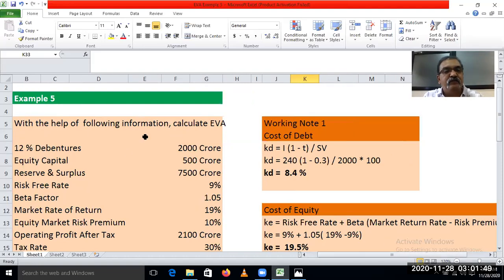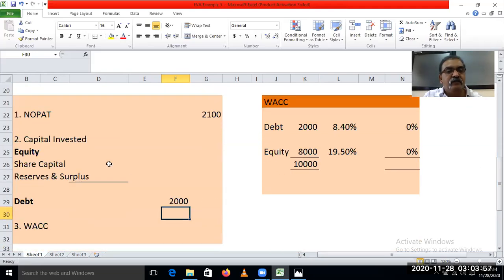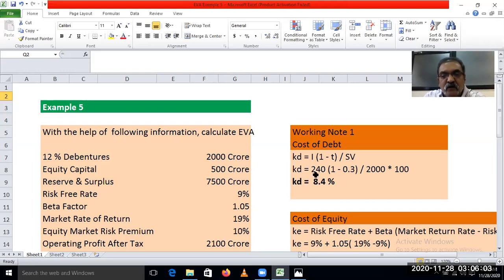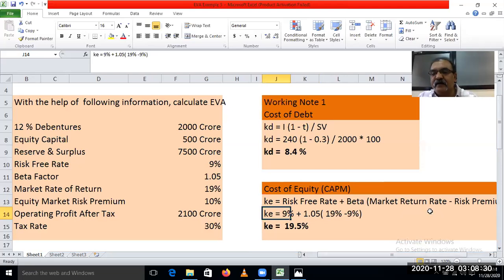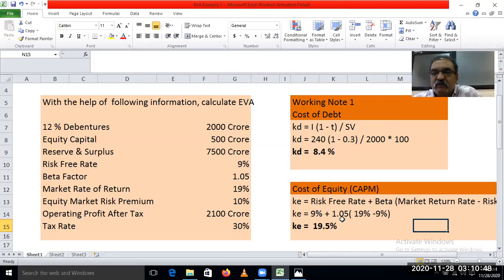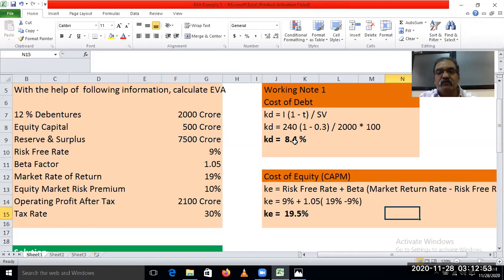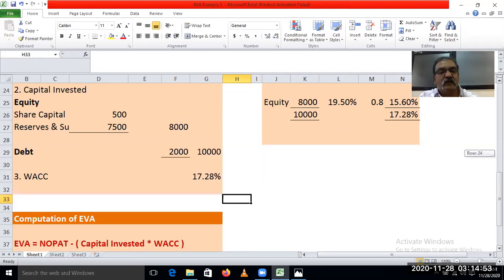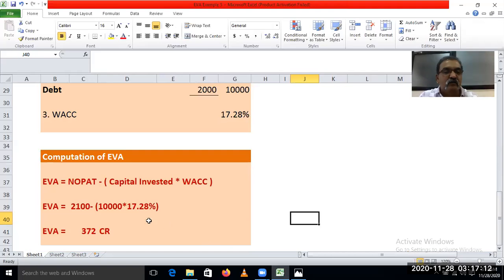EVA Example 5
How to calculate Cost of Equity (ke) as per CAPM and furhter calculating EVA ?